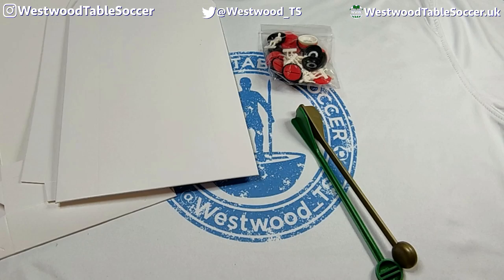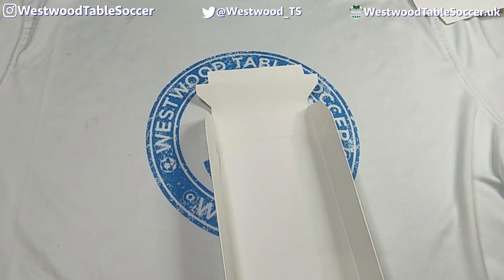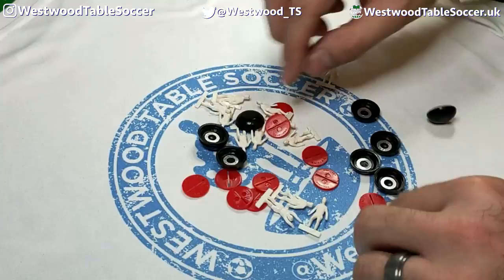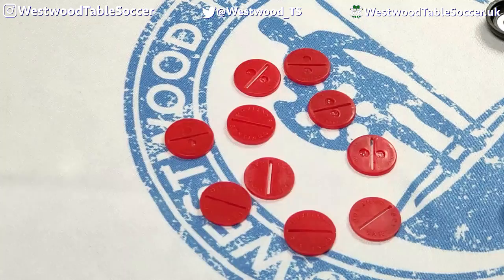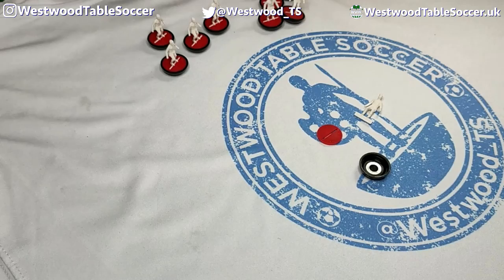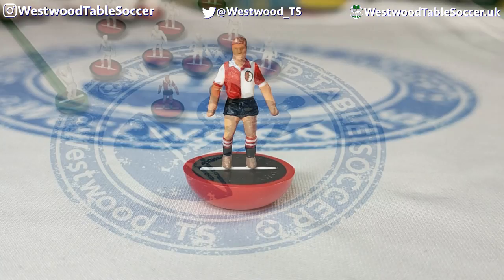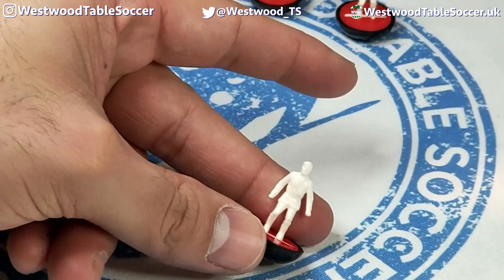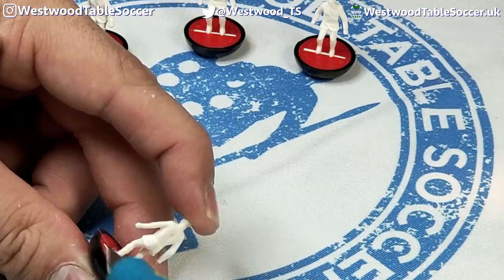Painting Academy by Westwood Table Soccer Feyenoord 1958-59 Ep2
The eagerly anticipated Painting Academy by WestwoodTableSoccer is here, in this first video we look at

Bases and Discs
Building/Assembling you Santiago (Subbuteo) Box
Figure Pre Preparation.

In this ground-breaking ‘paint with me’ style series we’re going to be teaching you how to paint a brand new Subbuteo team from scratch from adding the first paint strokes to the final details that complete that complete the artwork.

In this first series, we are going to be painting Feyenoord from 1958-59, the world-renowned Dutch powerhouse have a truly iconic kit and the 1958-59 kit is one of sheer class and beauty, join me, get your brushes out and give it a go.

We are Delighted to be Sponsored by Santiago Table Soccer who have a brilliant discount on the Figures, Bases, Discs, Goalkeeper and Box for this series, simply click the link below to order yours today!

At Westwood Table Soccer we purchase all of our Humbrol Matt Enamel Paint from the link below, the colours needed for this Series are: 33, 61, 234, 98, 160, 74, 153, & 154

We also recommend getting an Acrylic white 34 link here.

Westwood Table Soccer is a channel dedicated to Subbuteo Table Football / Subbuteo Table Soccer as an art form.
Included within our channel are:
Subbuteo Painting Tutorials
Painting Academy
Subbuteo How To?
Subbuteo Artwork Showcases
WTSClub Figures and Displays
Our Signature Westwood Table Soccer Frames.
Subbuteo Restoration & Repair.

Our main aim is to help you paint your own teams and figures, showcase what can be done with patience and practice and hopefully inspire you to pick up a paint brush and some Humbrol (Not Sponsored) paint and give it a try.

Bolt Tees Print and Design